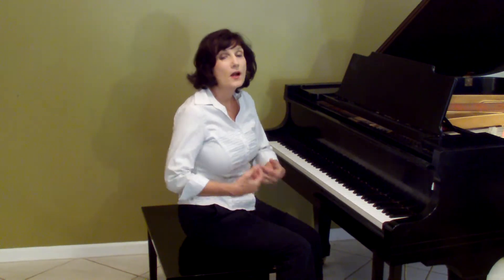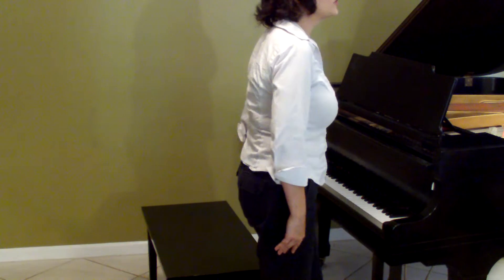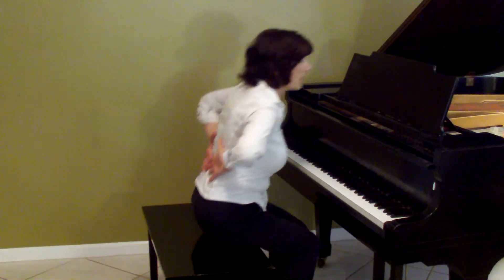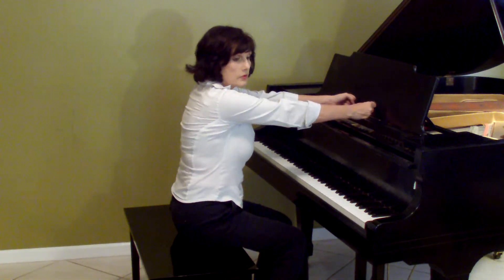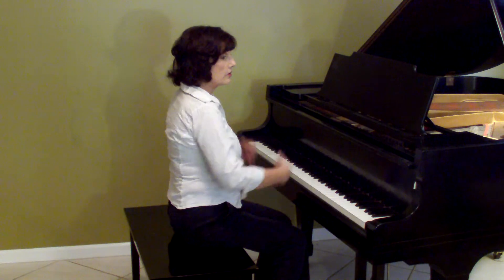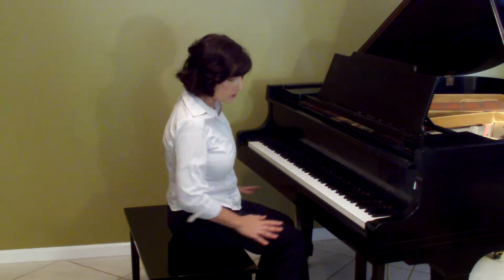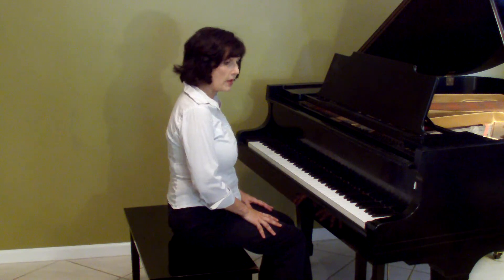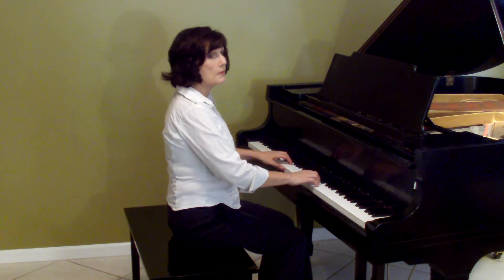Posture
How to sit properly at the piano.